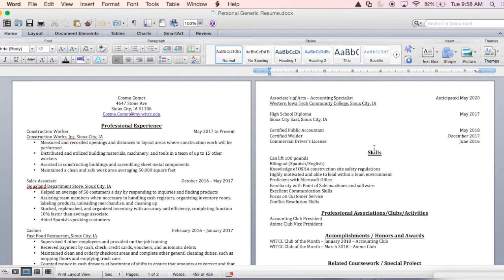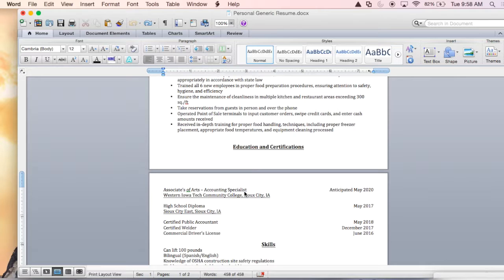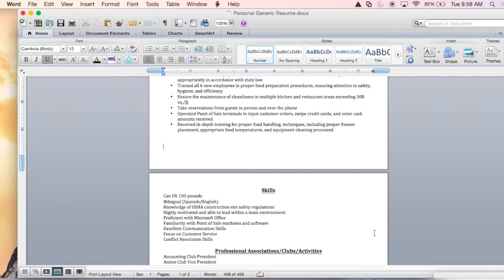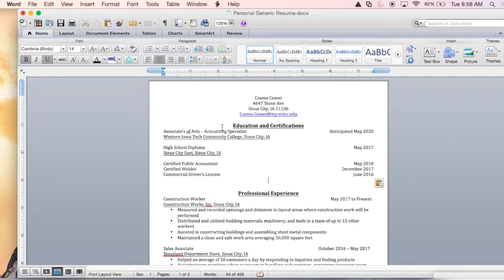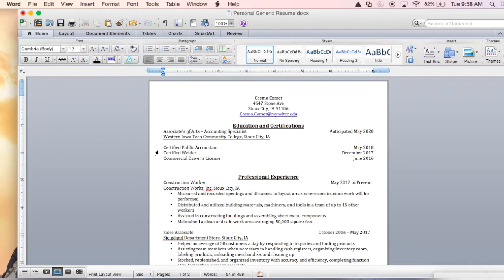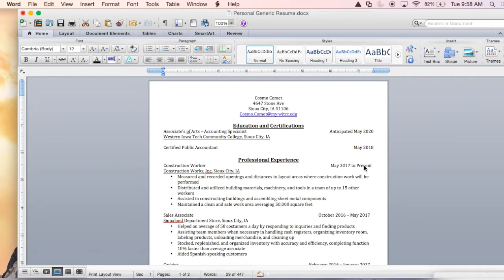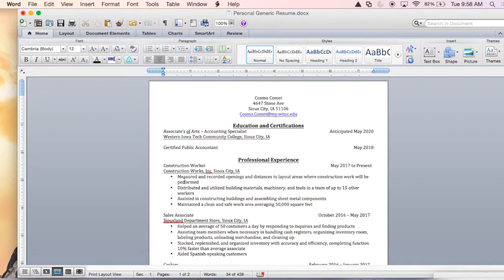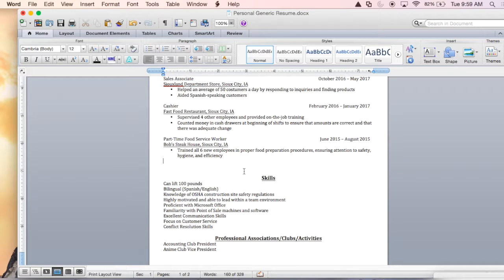4 - Editing your resume for a specific job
This video discusses how to edit your personal resume down to a single page depending on the job for which you are applying.

A word document of the single page personalized resume for the specific job can be found at: